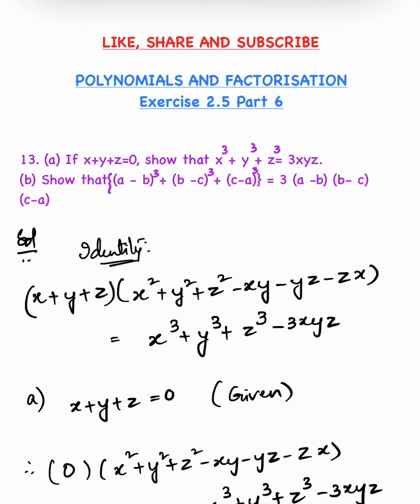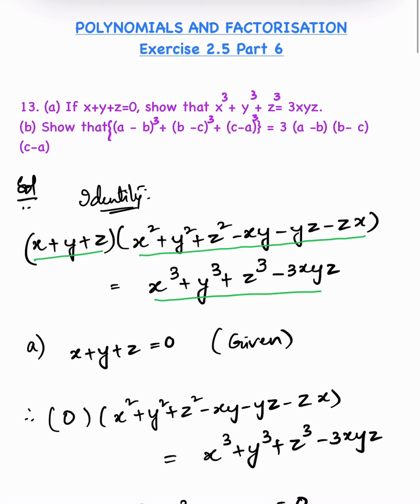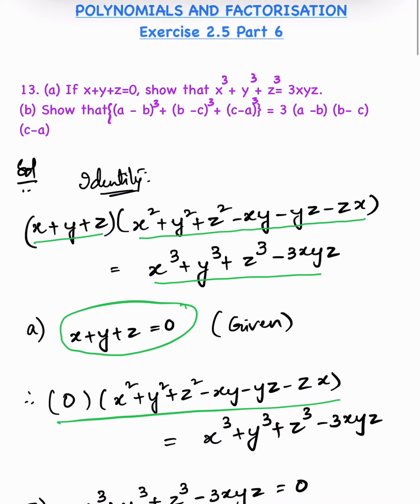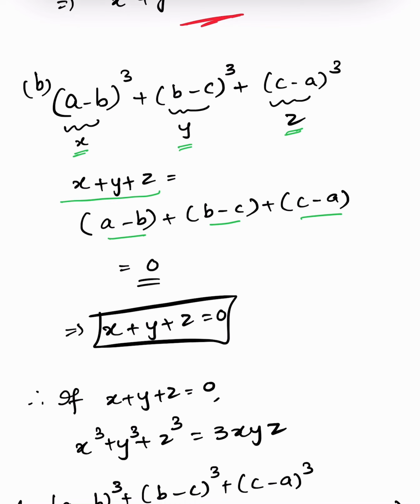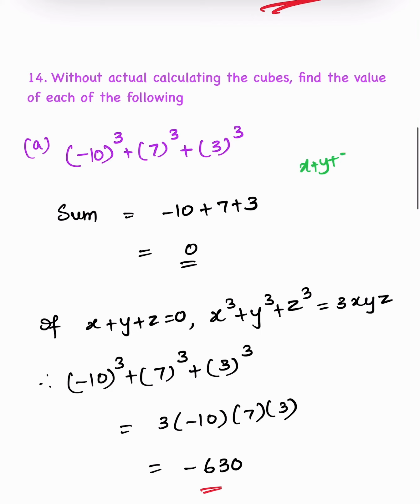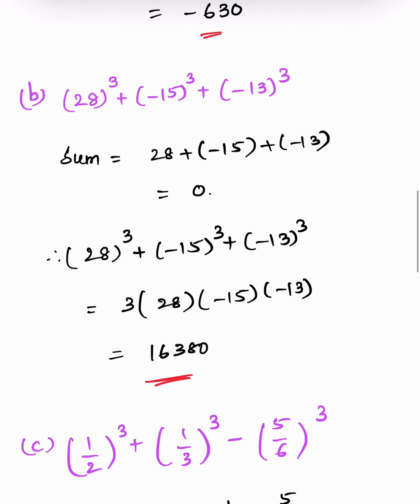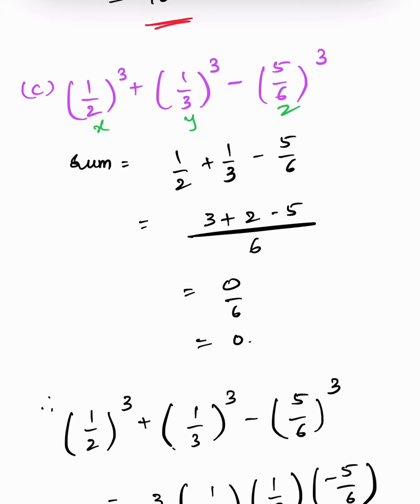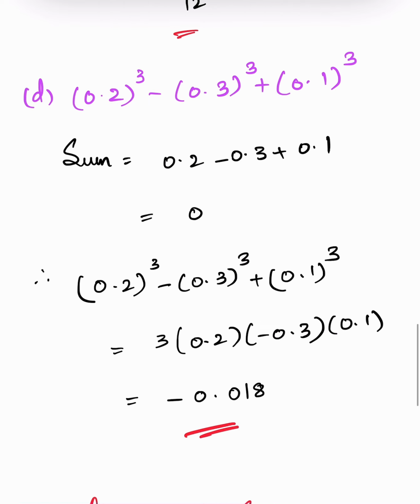“POLYNOMIALS AND FACTORISATION” Class 9 Maths Chapter 2 Exercise 2.5 Part 6